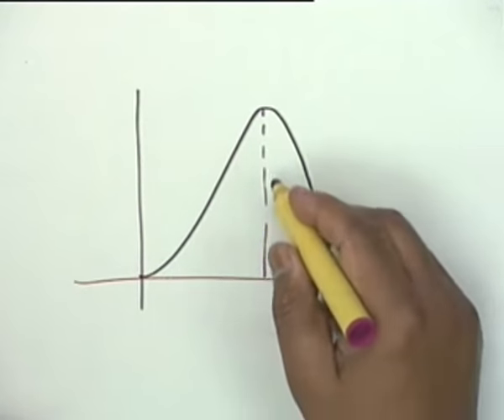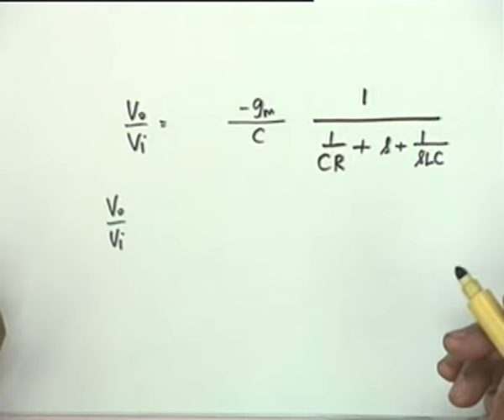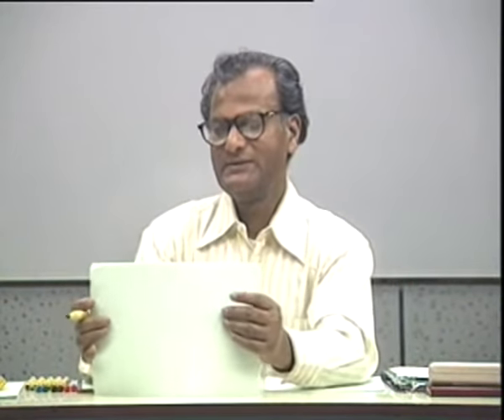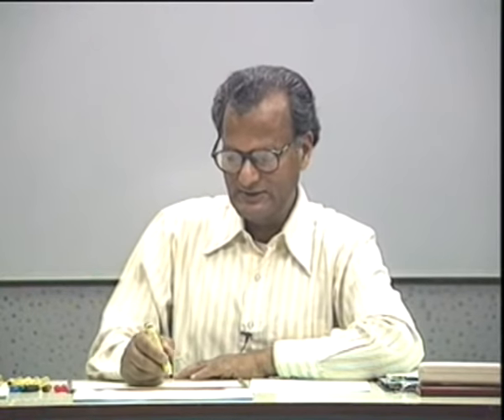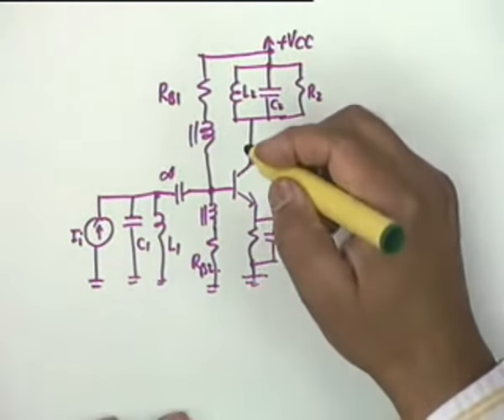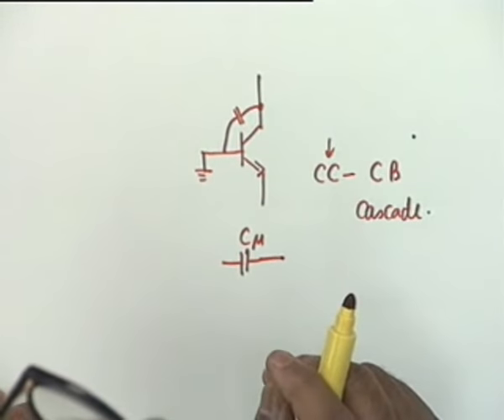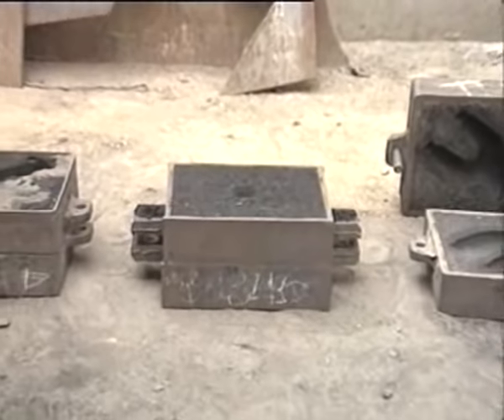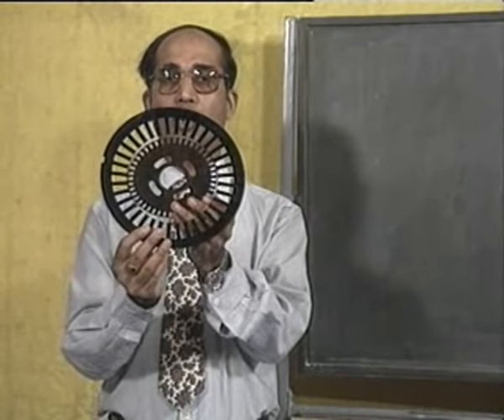Tuned (or Narrowband) Amplifiers